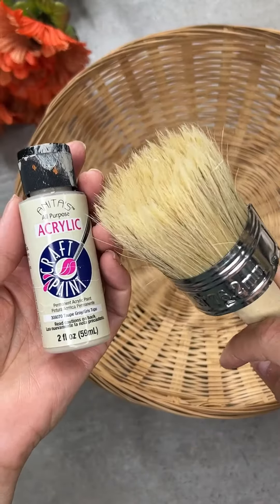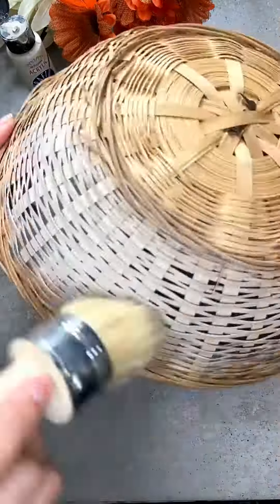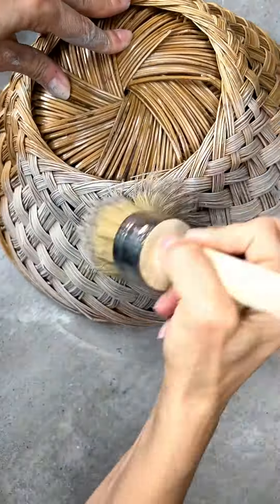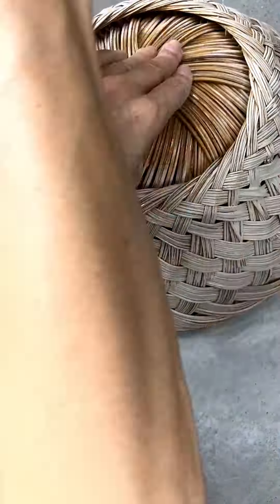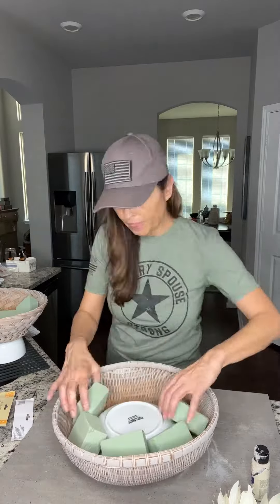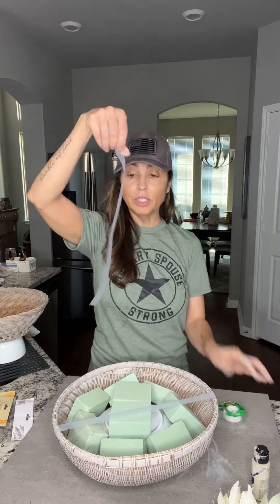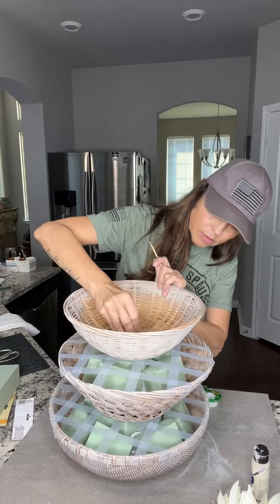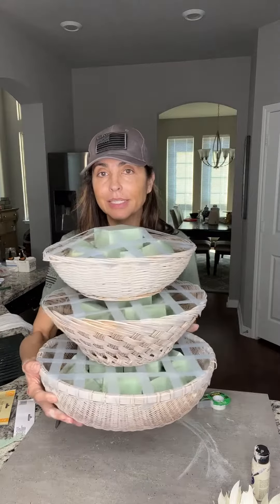Part 1 DIY 3 tier basket Fall Centerpiece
How to create the perfect fall arrangement part 1